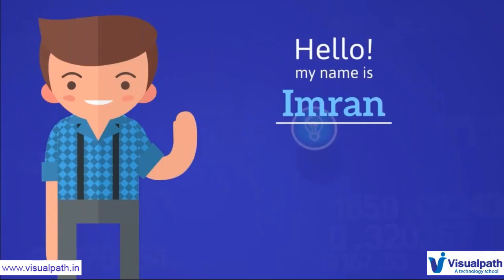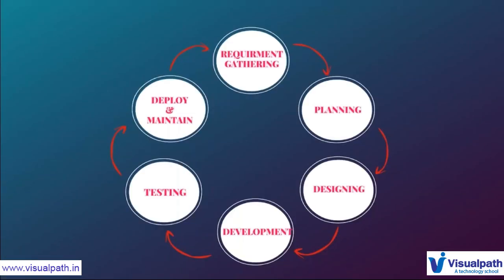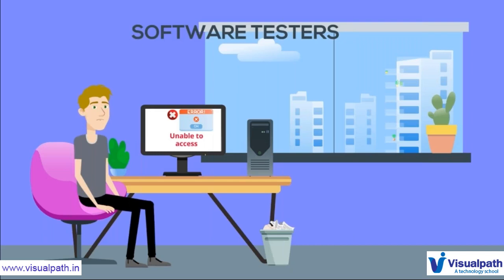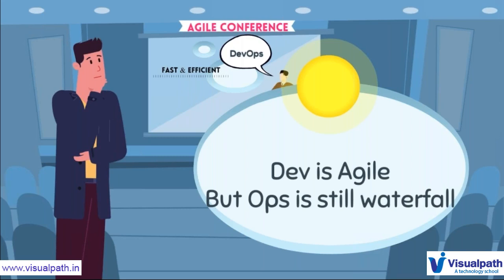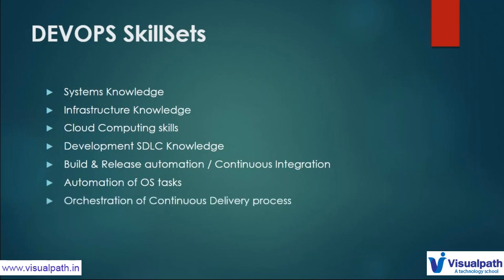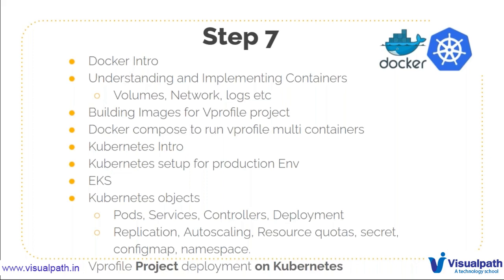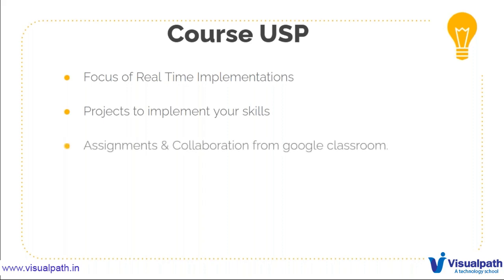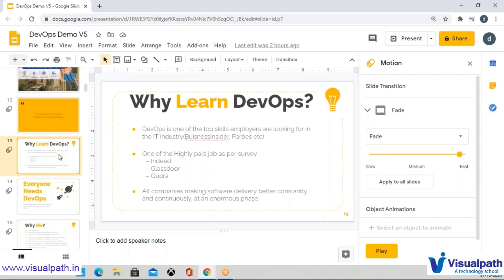DevOps Online Training | Imran Teli | Visualpath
Watch Online Recording demo session of DevOps Online Training course by Mrs. Imran Teli